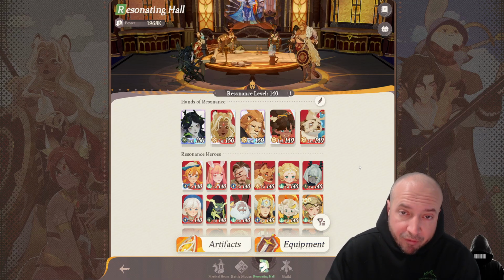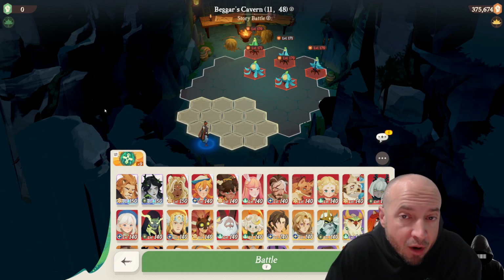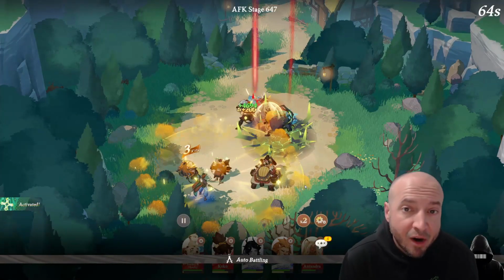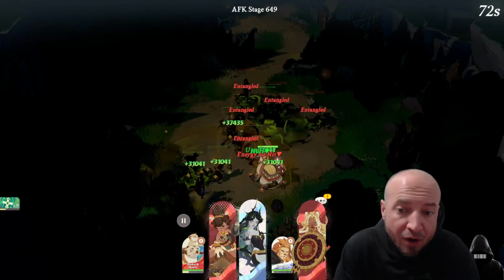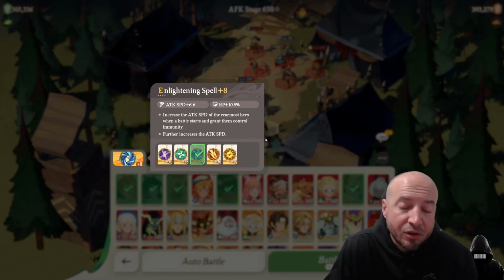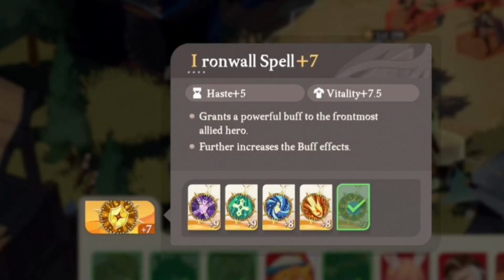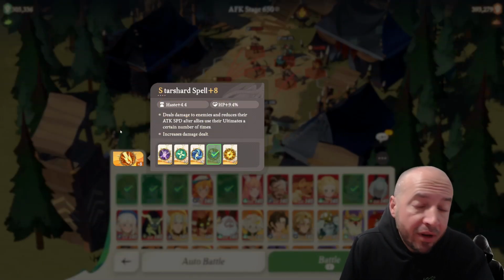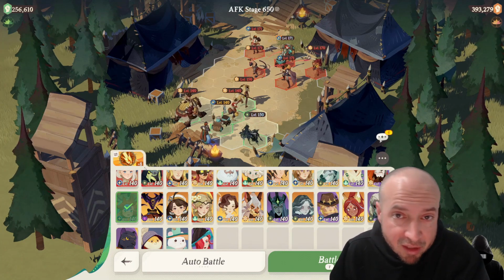Best FORMATIONS for Each ARTIFACT ft. BEST F2P TEAM plus ONE! - AFK JOURNEY